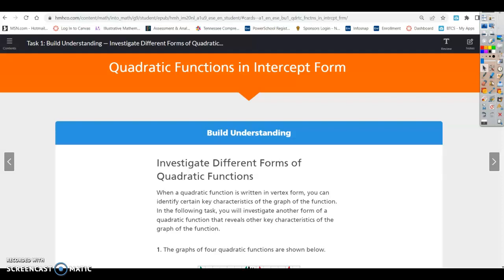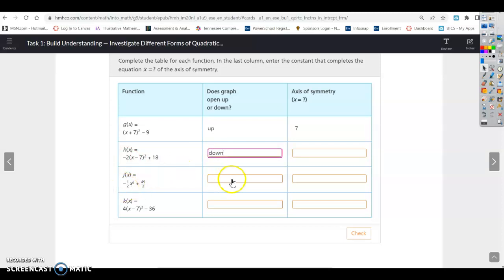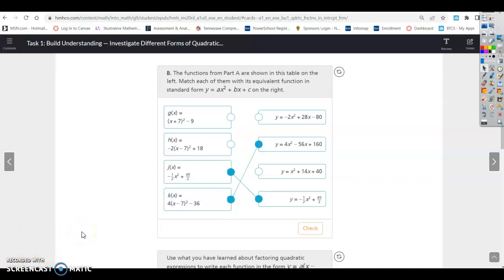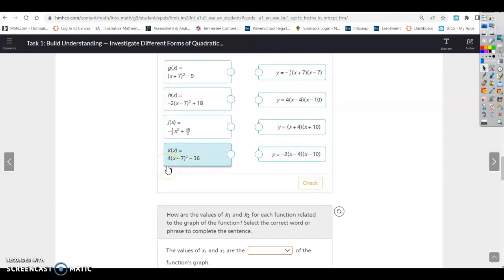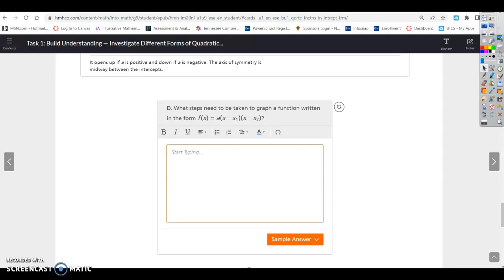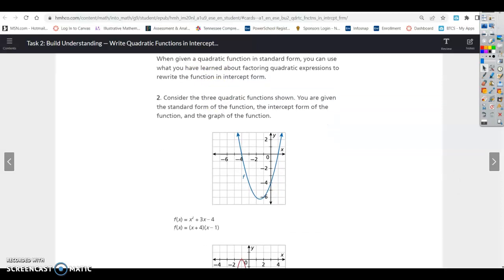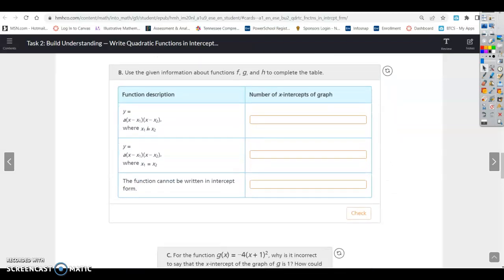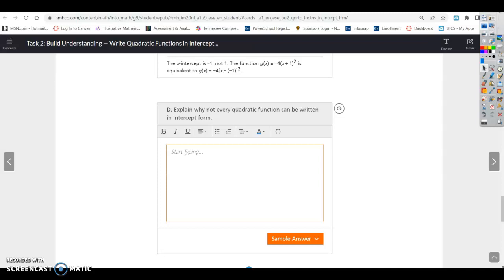Alg.1_Lesson 19.3_Task1-2